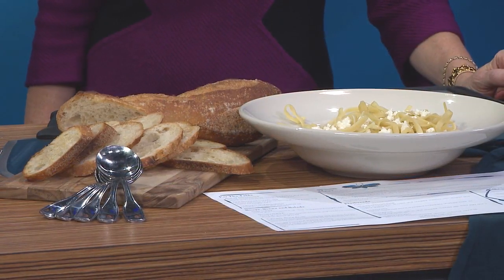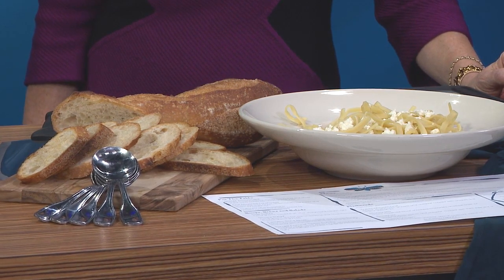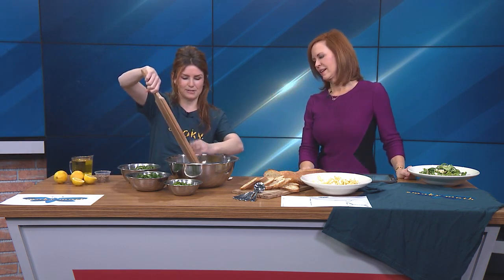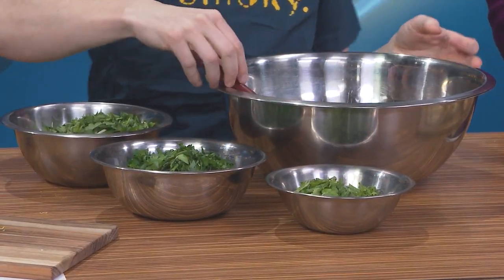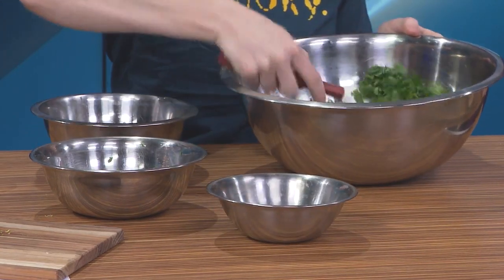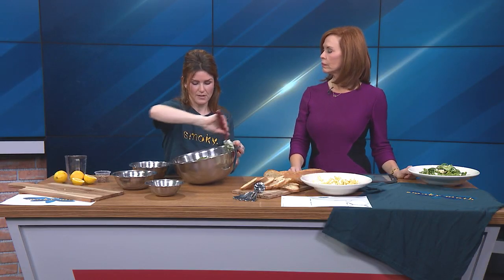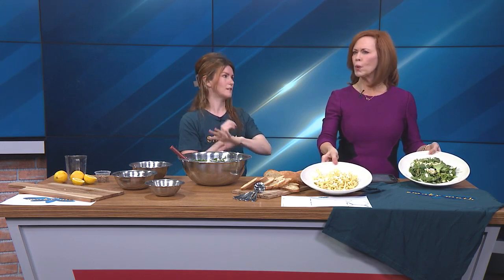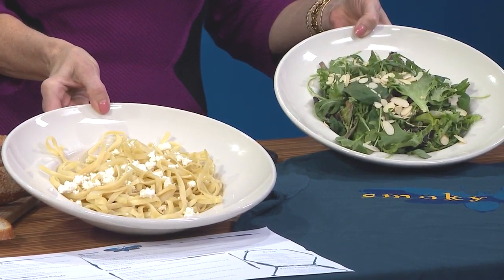Sleepy Bee location turns into the Smoky Moth in the evening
The Smoky Moth is the newest restaurant from the folks at Sleepy Bee